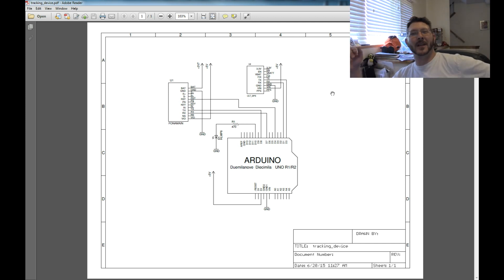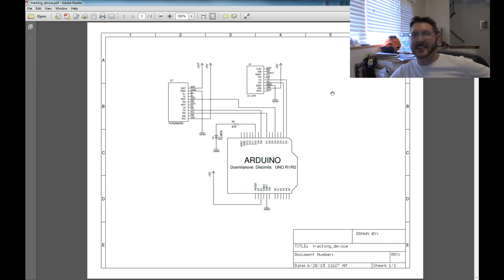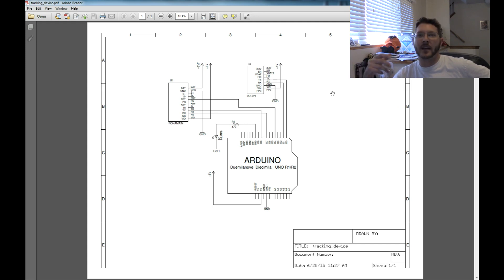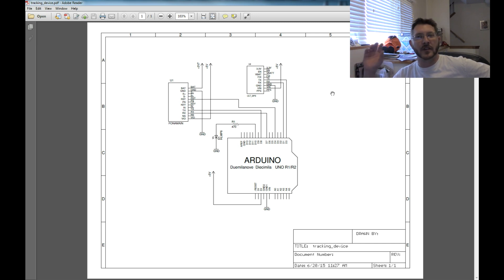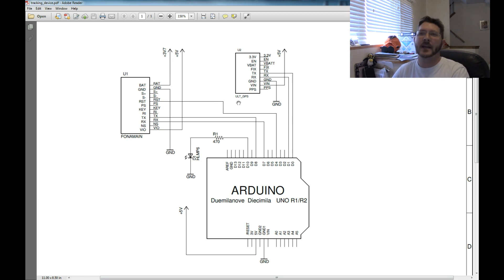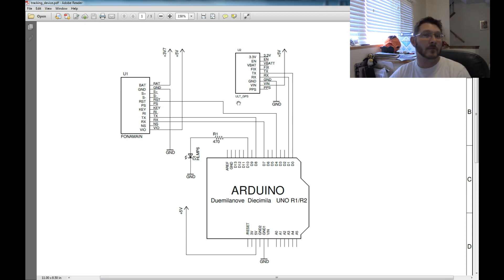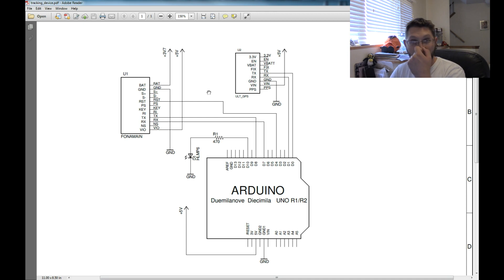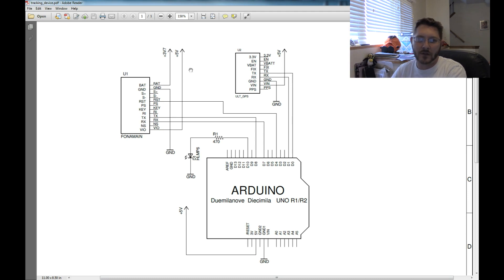Tracking Device - Part 1 Hardware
This is the first of a series of videos for the James Bond Tracking Device we are going to be building.  I will show you the hardware in this video how to connect all the devices as well as some tips.

Address: 1MvcZHRbDm9czS8s776iutBBPJ39K4PEHh